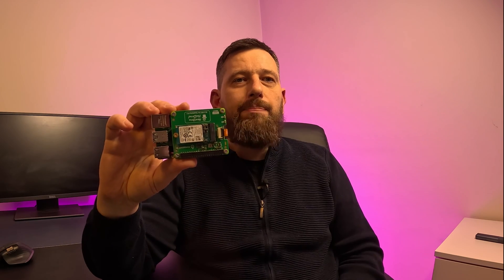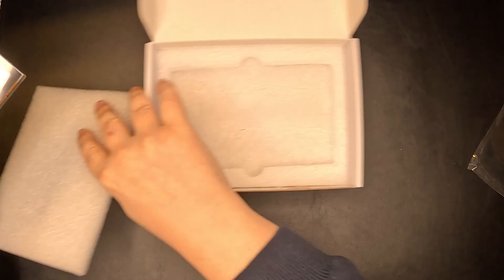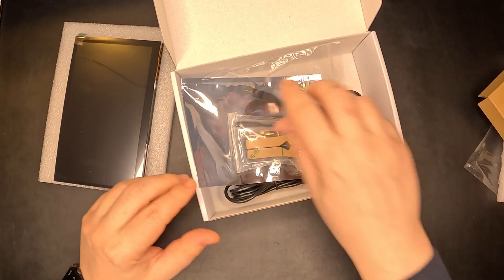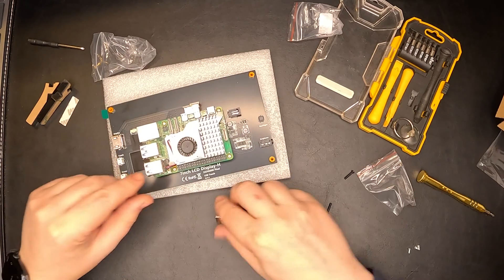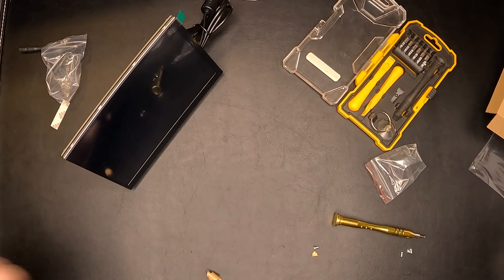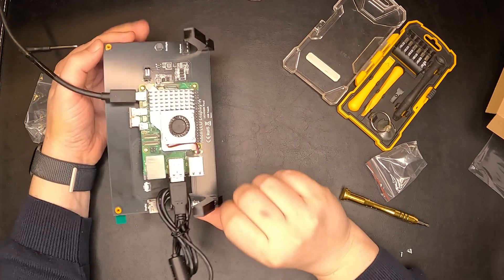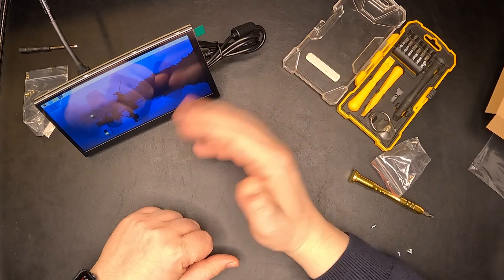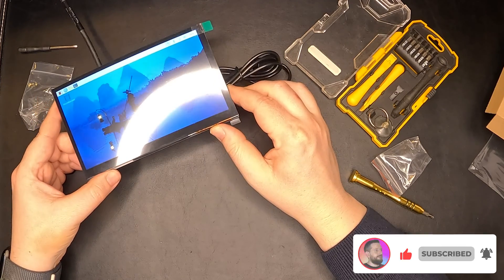7" IPS touchscreen for Raspberry Pi 5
I wanted an option to make the PI monitoring more easy and also provide a base for future diy project implementations.

In this video we are going to enhance our Raspberry Pi 5 with a new Touch Screen,
It is direct mount 7" IPs Touchscreen that does not require an additional power cable.
Features

IPS full Angle display

1. The viewing Angle is large
2. True color
3. Dynamic picture quality is excellent
4. Energy saving and environmental protection

1024X600 hd vision

1. Resolution for hd 1024X600 dot matrix
2. It is more delicate than 800X480 ordinary screen

Tempered glass touch panel

Hardness up to 6H, more durable and more scratch resistant

External audio output interface

1. Built - in power amplifier circuit
2. 3.5mm external audio interface

Open the “config.txt” file in the root directory of SD card and Add the following at the end of the file, save and exit.
hdmi_force_edid_audio=1
max_usb_current=1
hdmi_force_hotplug=1
config_hdmi_boost=7
hdmi_group=2
hdmi_mode=87
hdmi_drive=2
display_rotate=0
hdmi_cvt 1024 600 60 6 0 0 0